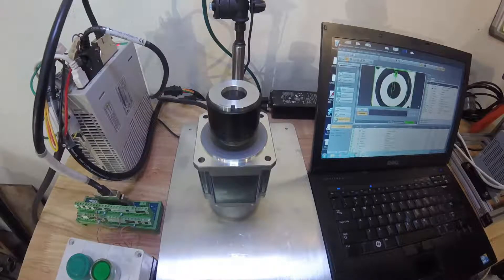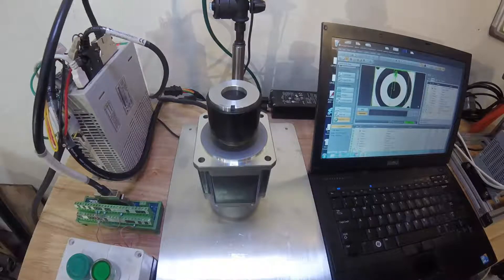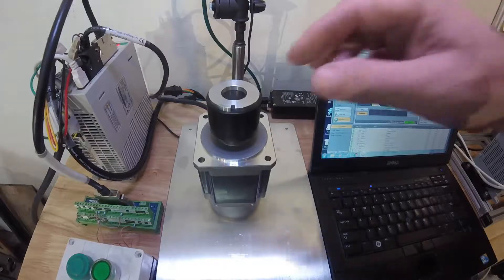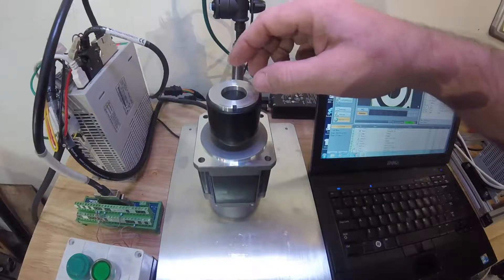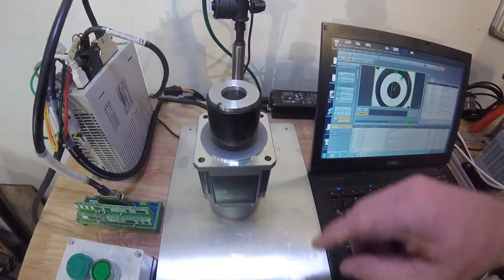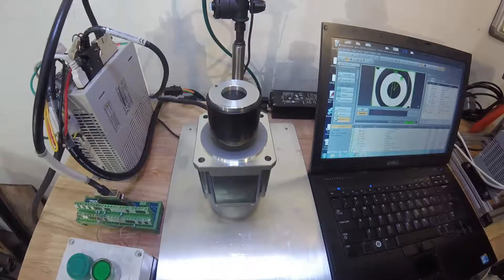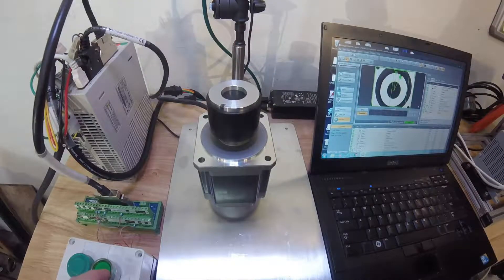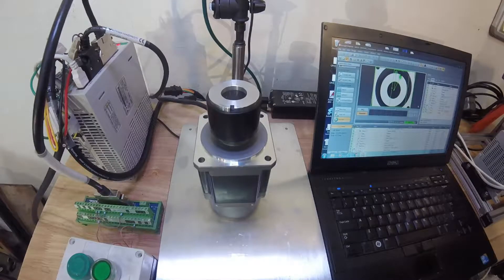Integrated Cognex Vision and Servo Motion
This is a demonstration of integrating a Cognex Camera with a Servo motor to orient a part in a nest.  A PLC is providing the logic and communication between the devices.